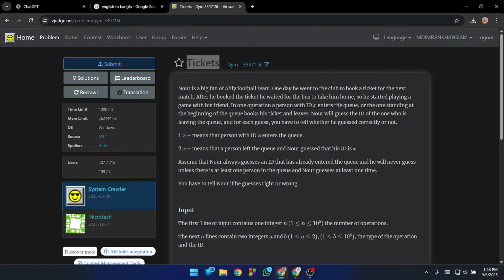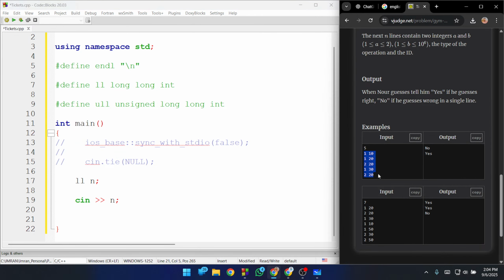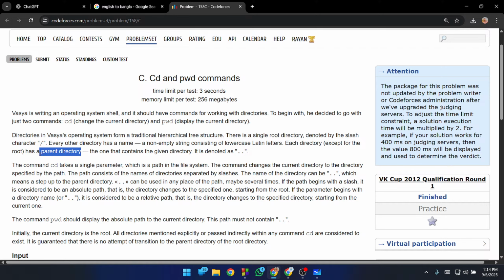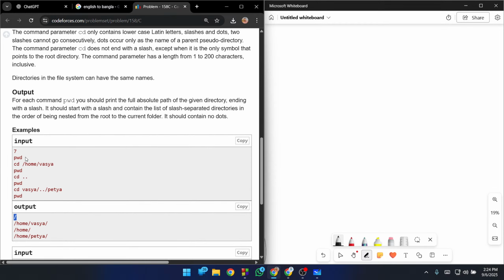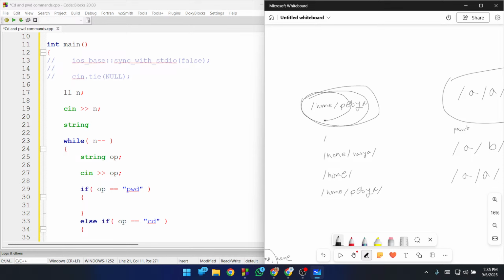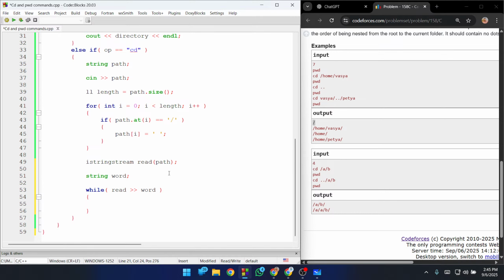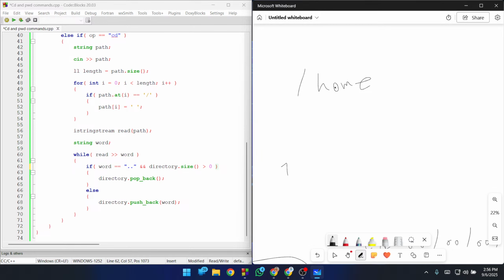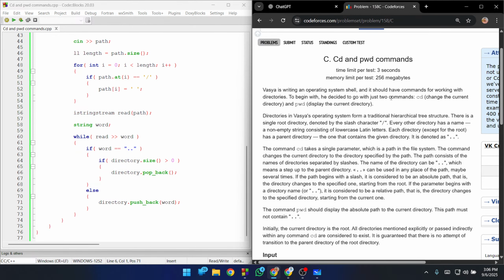Programming Problem Solving in C++ | Day 3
You'll be watching me solving some programming problems. I'll be explaining all the way as much as I can😺
You can view this as me trying to improve my explanation and English speaking skill😸
Watch me improve day by day😸